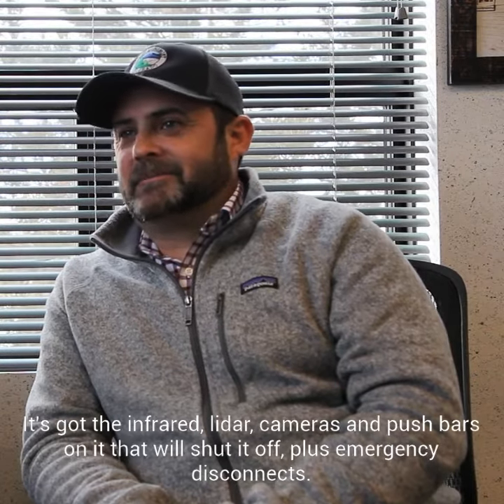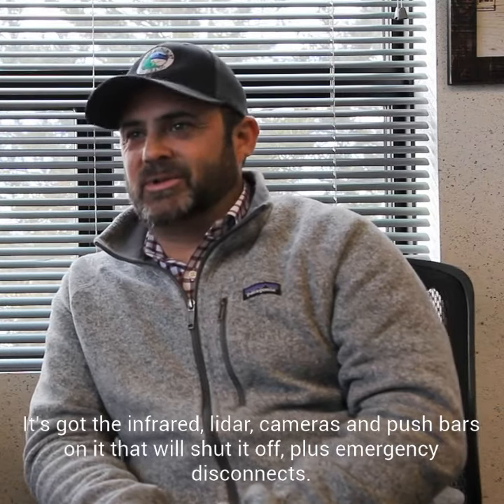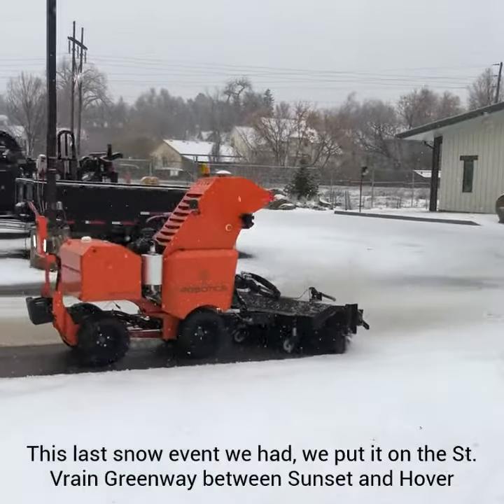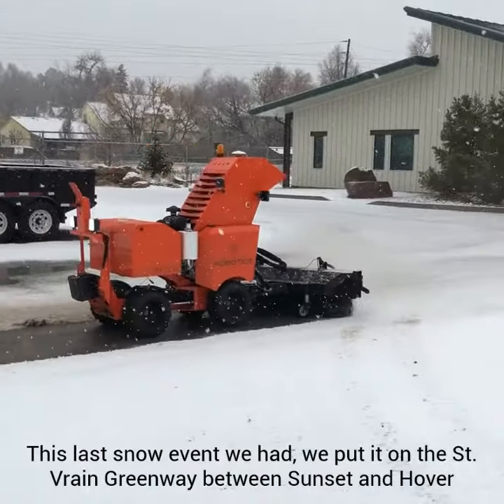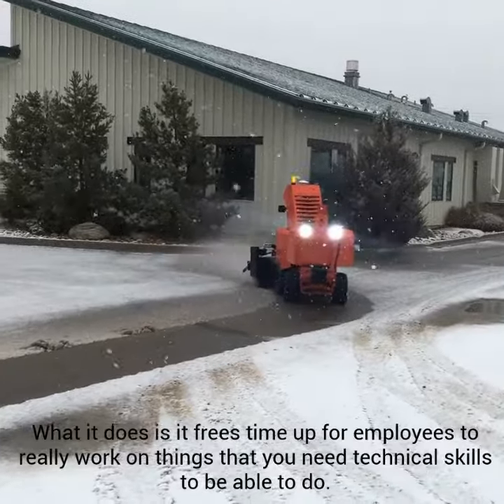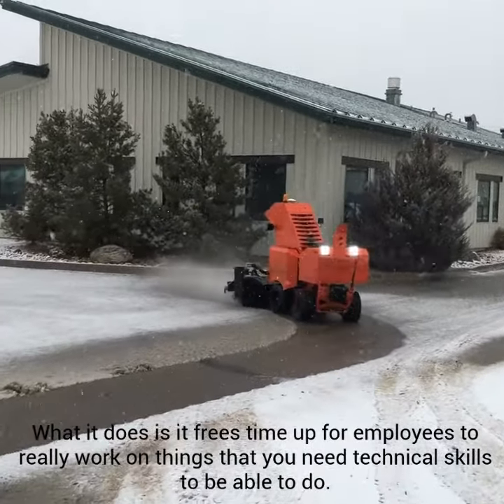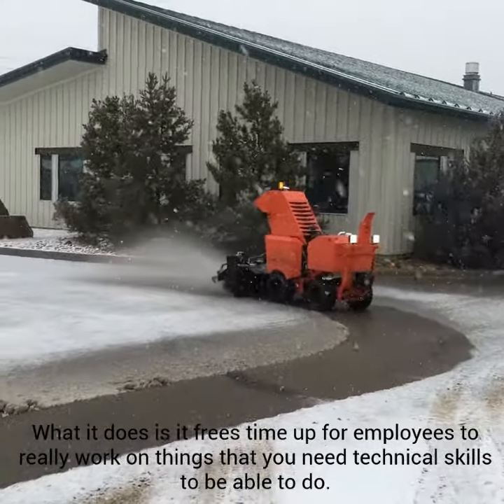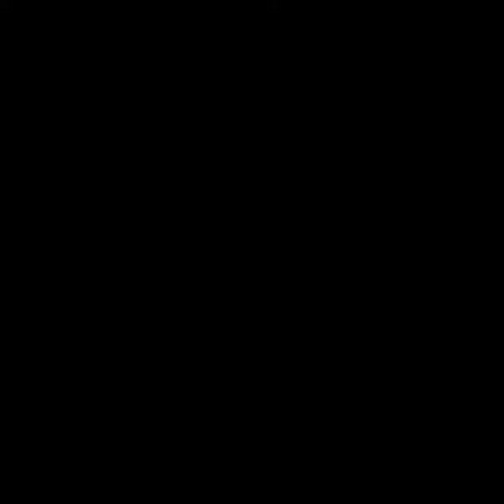SnowBot Pro Robotic Plowing and Mowing Operations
The City of Longmont Parks division began testing the SnowBot Pro, an automated snow removal tool, early in 2019. This particular SnowBot, named "Square Popcorn" by the company that made it, has also completed summer mowing duties in some Longmont parks. Learn more about how we manage snow within our parks